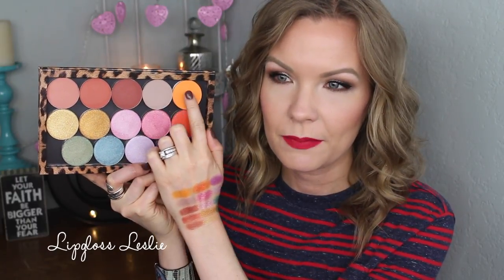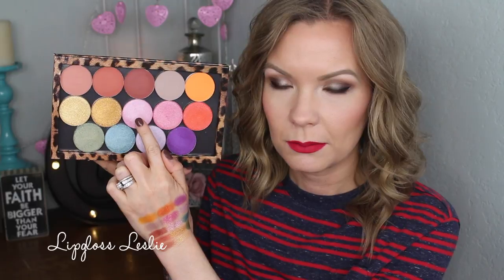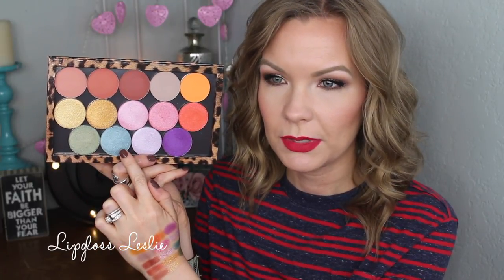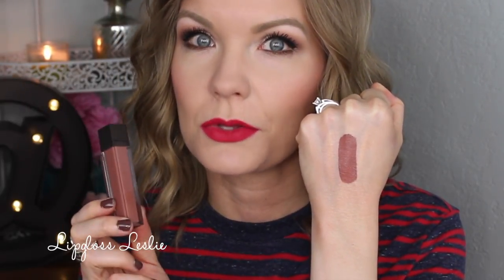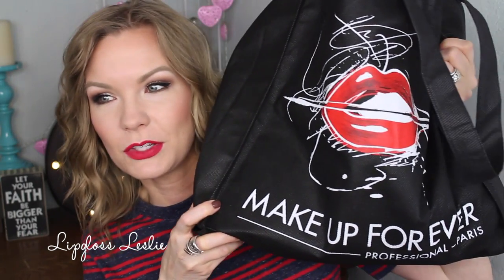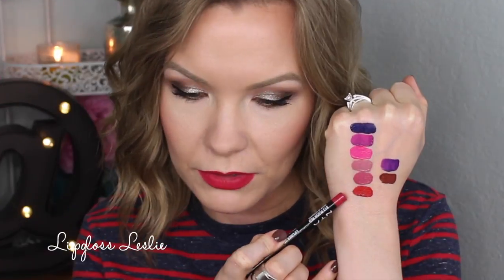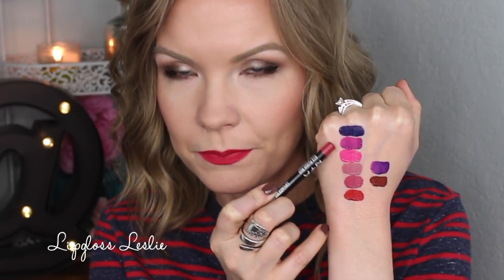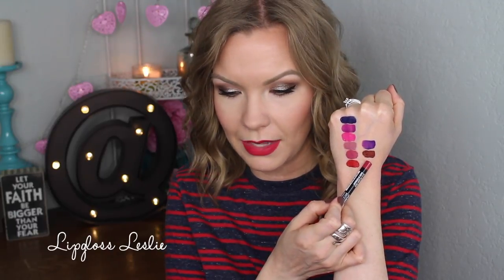Makeup Show Dallas Haul! | LipglossLeslie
Hey guys!  Happy Monday! I've got my Makeup Show Dallas Haul for y'all!! :)

IMPORTANT INFO:
Products Mentioned:
MAC Lipglass in Oh Baby
Jouer Long Wear Lip Creme in Noisette
Estee Lauder Double Wear Nude Cushion Stick Radiant Makeup 2C3*
Mustaev Moisture-Lifting Pleasure Mask*
Temptu Metallic Glitter Set*
Amika Silken Up Dry Conditioner*
Smashbox Photo Finish Primer Water*
Bdellium Tools Duo Fiber Large Tapered Blending Brush*
Kevin Aucoin The Expert Mascara in Bloodroses*
Lock On Lash Super Bonding Latex Free Adhesive*
Kat Von D Everlasting Mini Liquid Lipstick Set*

Makeup Geek -
Some of my FAVORITE eyeshadows & blushes:

Great Brushes! -

What I’m Wearing:
Top: Target
Ring: Craft fair
Cuff: Leighelena

My Makeup:
Bronzer, Blush, Eyes, Highlighter: Too Faced Grand Hotel Cafe Set
Lips: Too Faced Melted Matte in Candy Cane